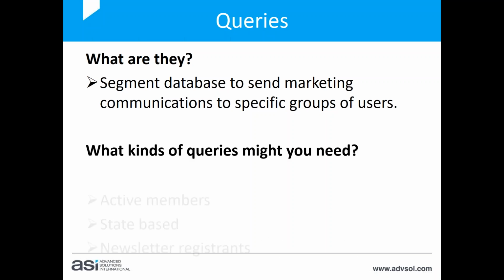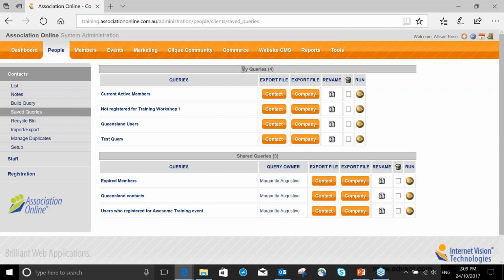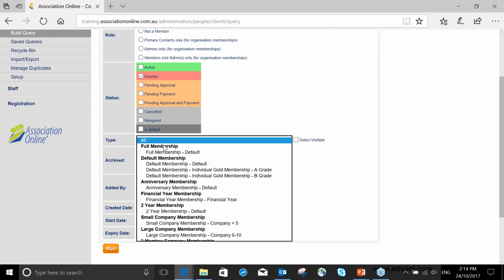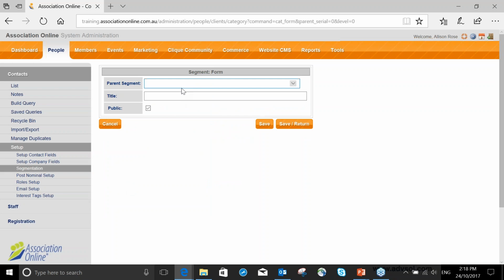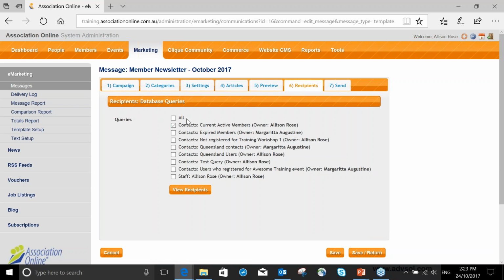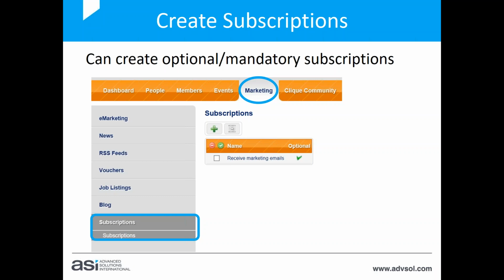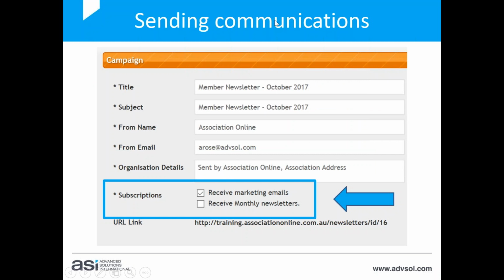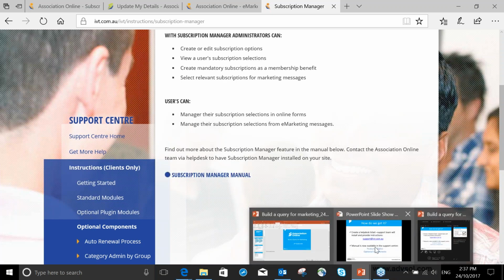Association Online: Build a Query for eMarketing